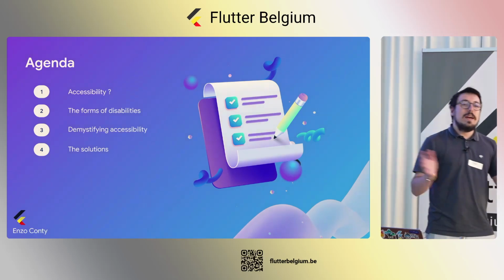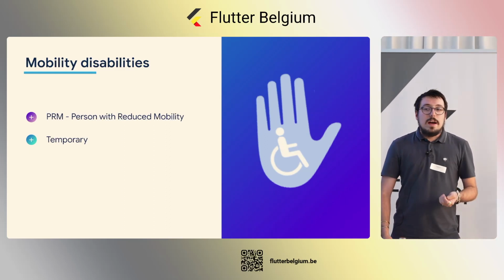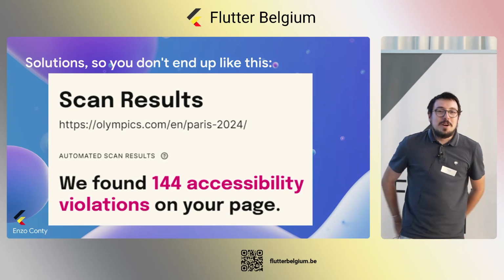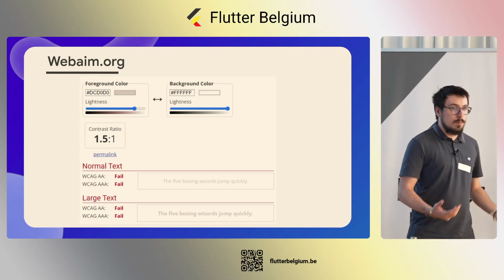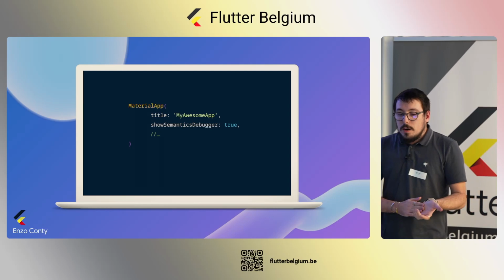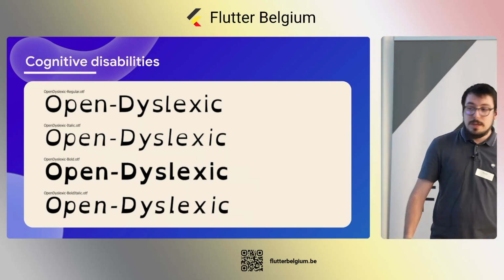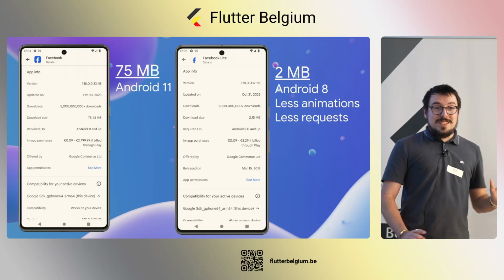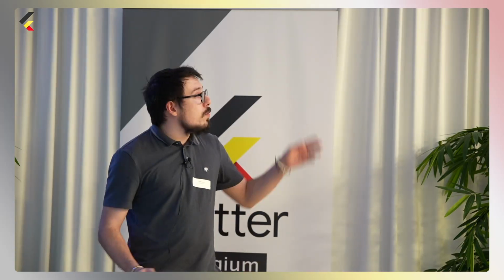Accessibility First | Enzo Conty | Flutter Belgium | Meetup #18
Flutter Belgium Meetup #18 , Howest Brugge

Our very first international speaker at Flutter Belgium brings an important topic with them: Accessibility.
In the light of the European Accessibility Act we get an overview of the various things we as developers and designers can do to optimise our applications to be as accessible as possible.